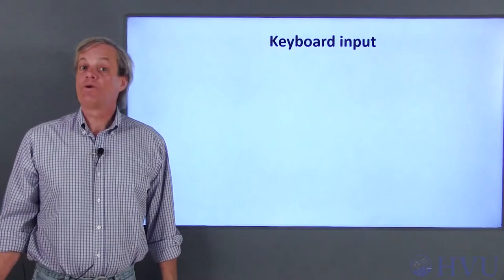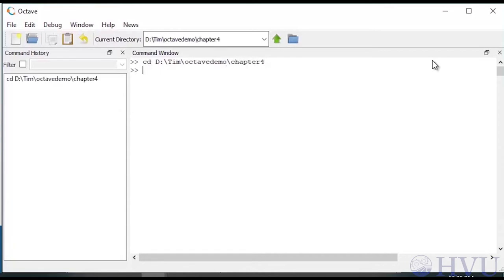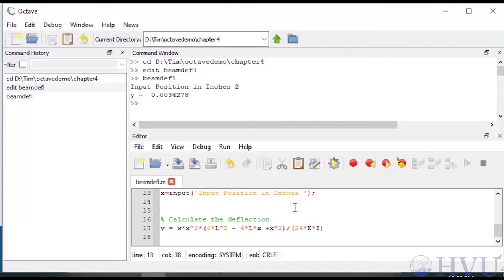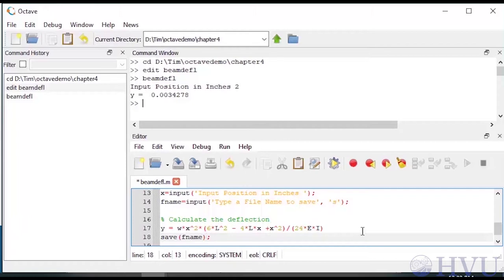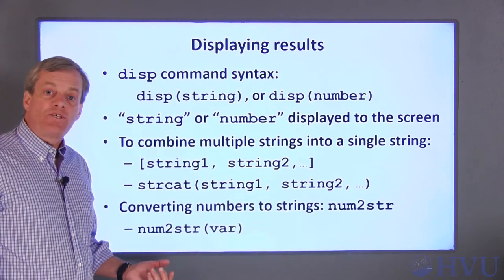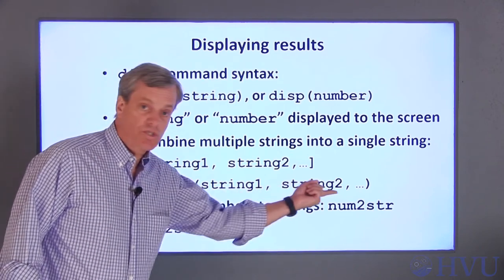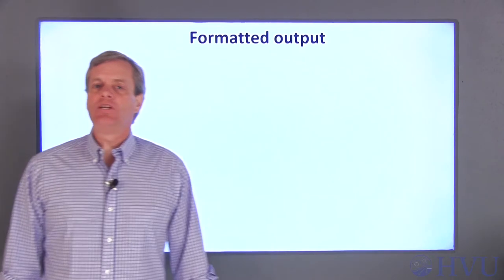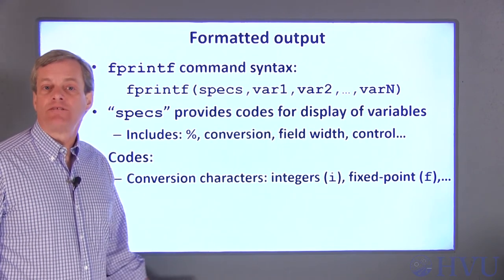OP Lesson 4.3 -Prompting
In this lesson I will teach you basic commands in Octave that allow the user to input a variety of values.